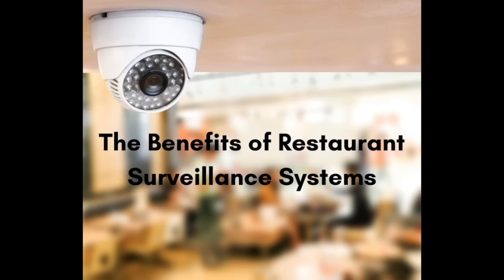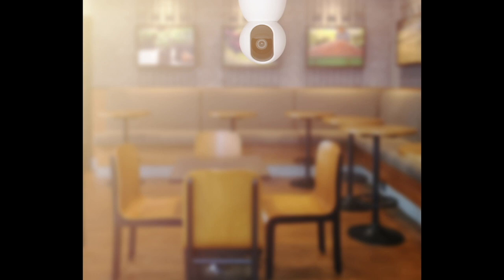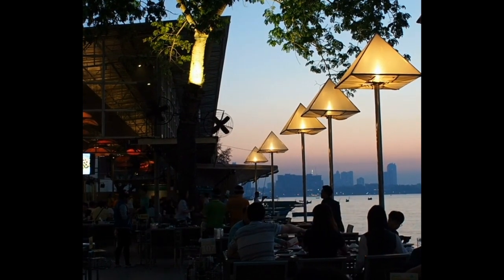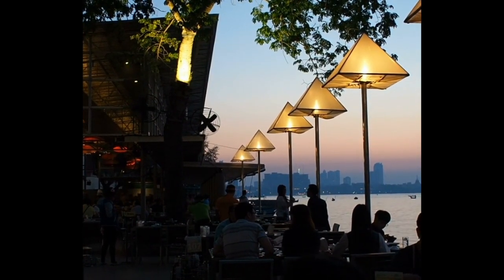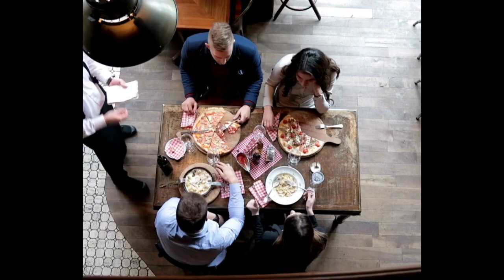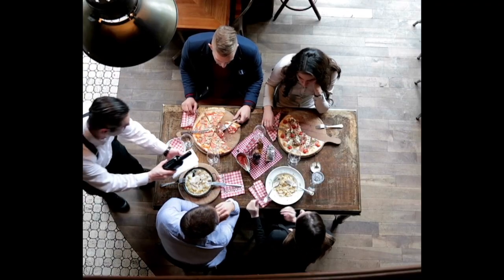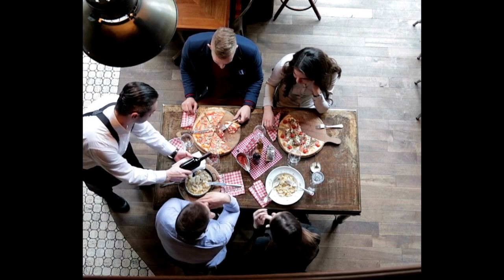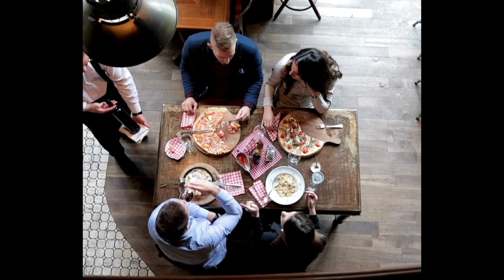Restaurant Surveillance Systems- Dyezz Surveillance- The Benefits of Restaurant Surveillance Systems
Restaurant Surveillance Systems. If you own a restaurant, installing a surveillance system is a great way to help you protect your business and staff. Surveillance cameras can also be used to monitor your restaurant and help you to provide better customer service. In this post, we’ll discuss the different benefits of using a restaurant surveillance system.

Subtitles/Transcripts:
The Benefits of Restaurant Surveillance Systems

Restaurant Surveillance Systems

Cameras in Restaurants Near Me

Surveillance cameras can provide an extra layer of security and help you to deter crime. They can help to discourage theft and vandalism, as well as improve safety by monitoring customer and employee activity. Cameras can also be used to identify potential threats and alert you to any suspicious behavior.

Monitoring customer behavior can help you to provide better customer service.

You can use closed-circuit television (CCTV) to watch for customer complaints or areas of improvement, as well as monitor any potential health or safety issues. This data can be used to improve customer service and address any issues quickly.

Surveillance cameras can also be used to measure performance and employee productivity. You can monitor how employees interact with customers and how efficiently they work, helping you to identify areas where your staff need more training or assistance.

Wireless Security Cameras for Restaurants

Restaurant Surveillance Systems. Finally, surveillance cameras can help to reduce your liability and protect your business in the event of a lawsuit. Cameras can serve as evidence in the event of a complaint or investigation, and they can help you to prove that you have taken steps to protect your customers and staff.

Overall, a surveillance system can be a valuable asset for your restaurant. It can help to protect your business and provide more meaningful customer service.